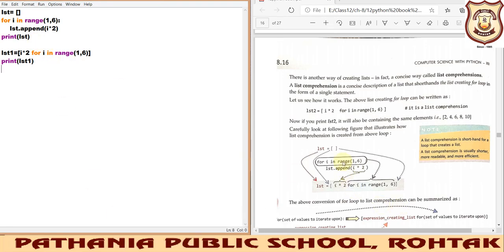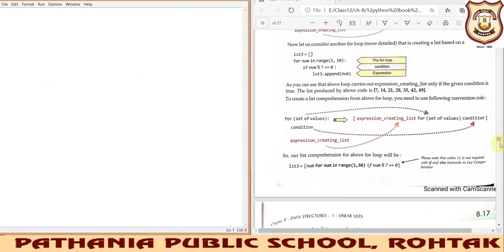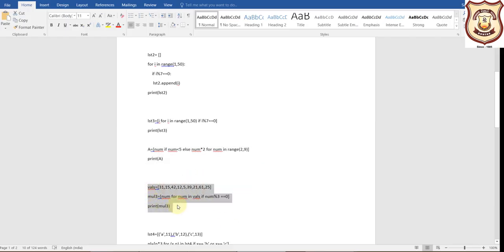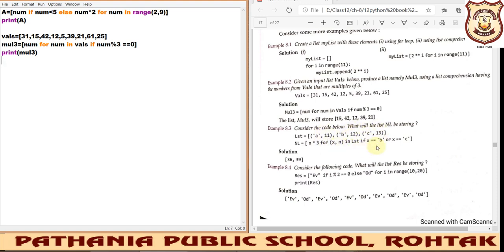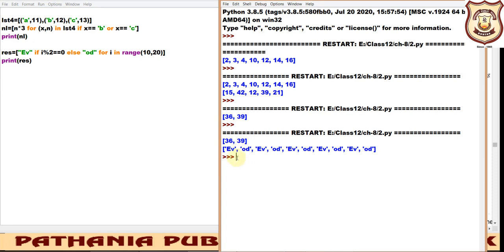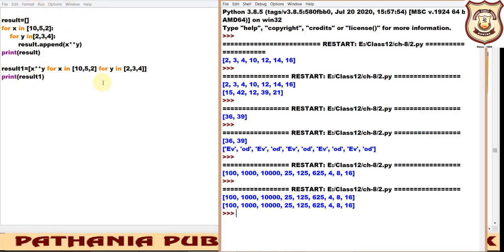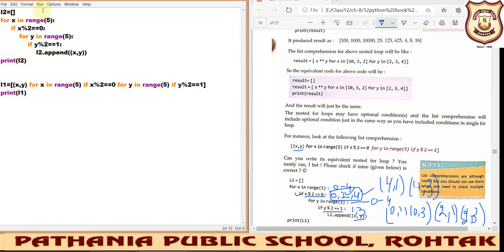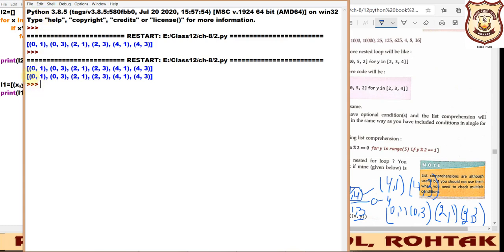class 12; Ch 8; Data Structures in PYTHON; PRACTICAL IMPLEMENTATION OF List comprehensionpart 2